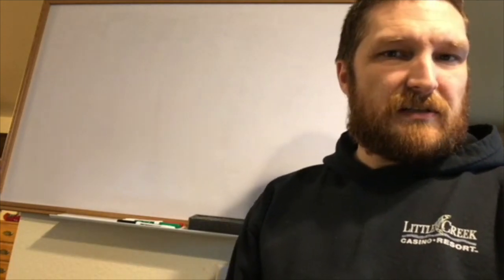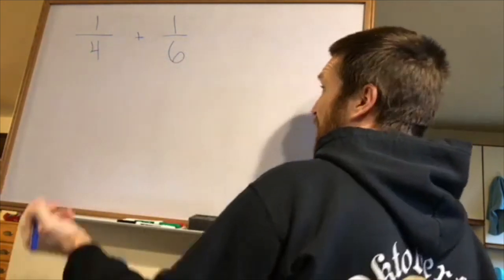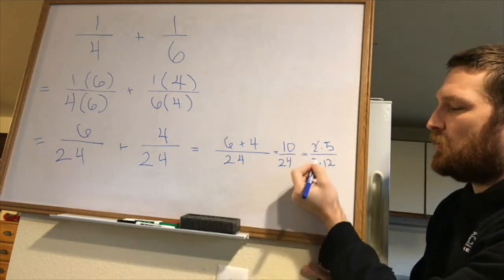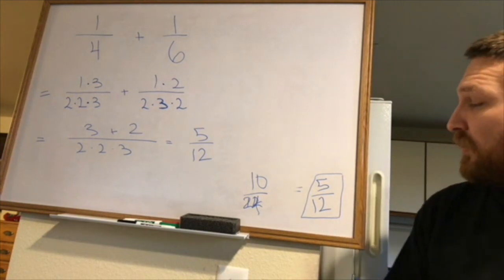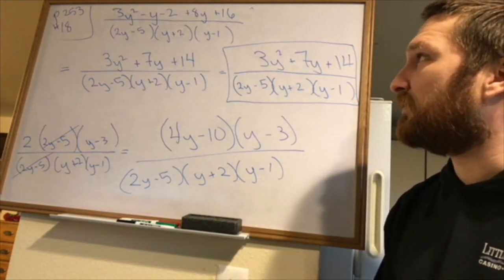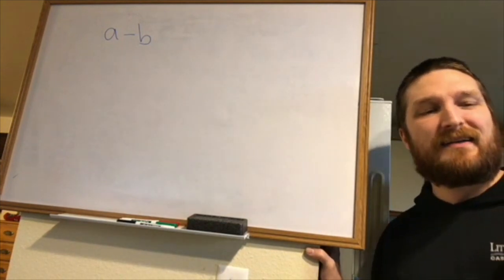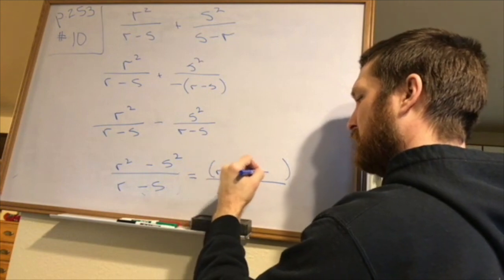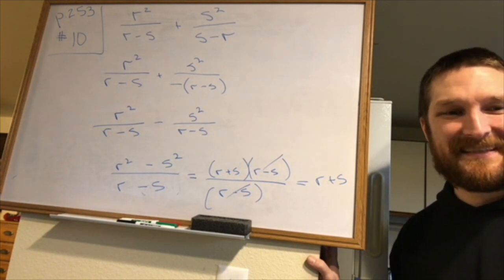Lecture 17 - Addition of Polynomial Fractions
Addition and subtraction of rational expressions of polynomials